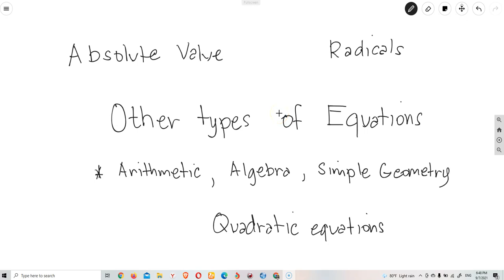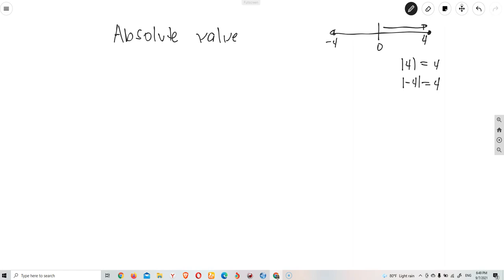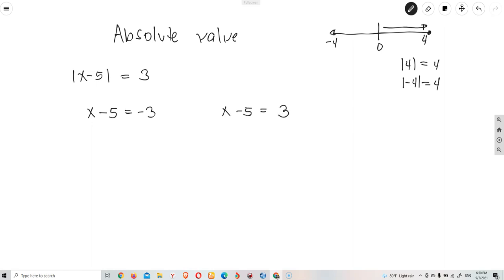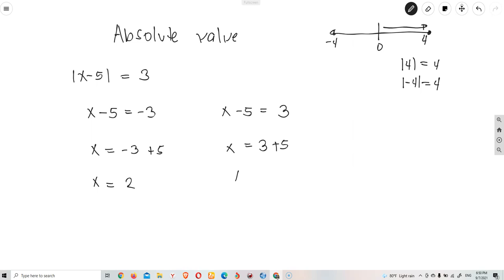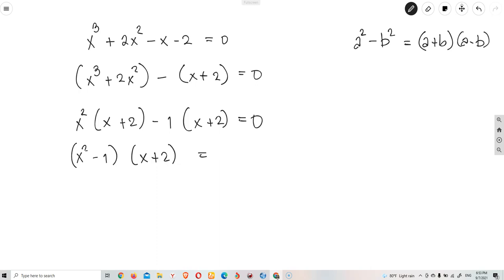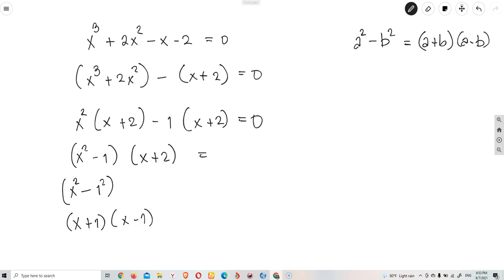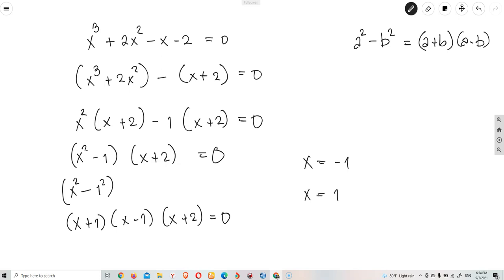Other Types of Equations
Other Types of equations such as solving problems involving radicals, quadratic equations and absolute value equations